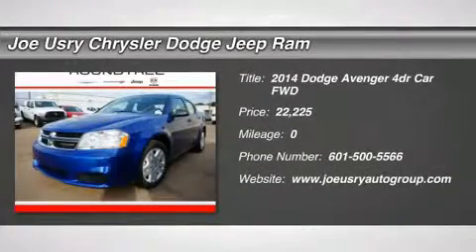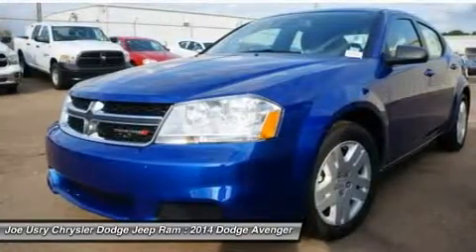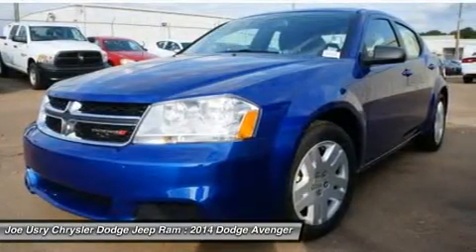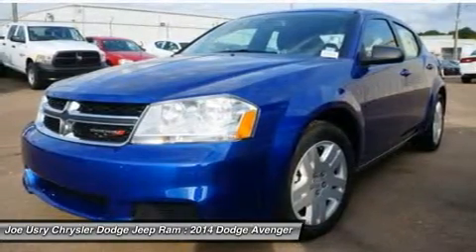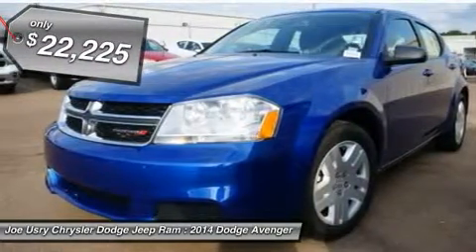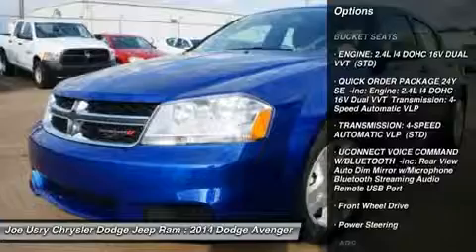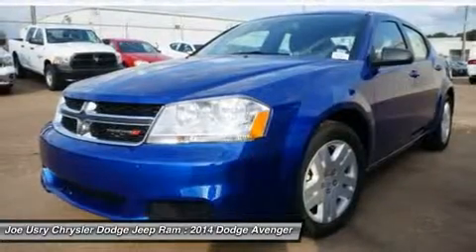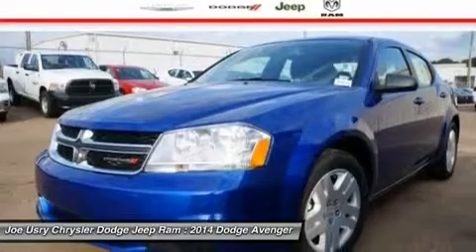2014 DODGE AVENGER Jackson, MS EN181158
2014 DODGE AVENGER Jackson, MS
Stock# EN181158

5395 I 55 N.

Pick up this Blue Streak Pearlcoat 2014 Dodge Avenger, available today. Featuring Automatic transmission, it has 0 miles. This could be the one you've been searching for.